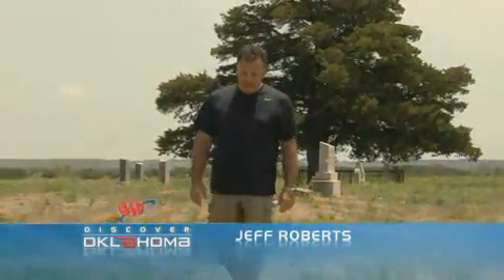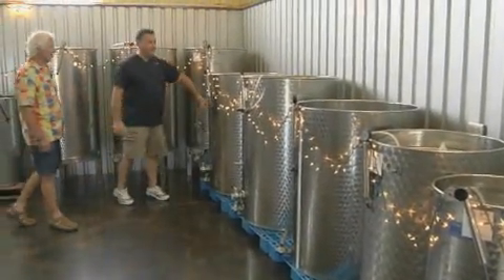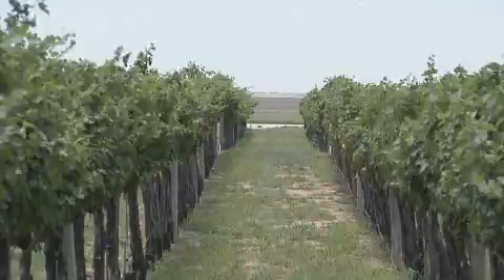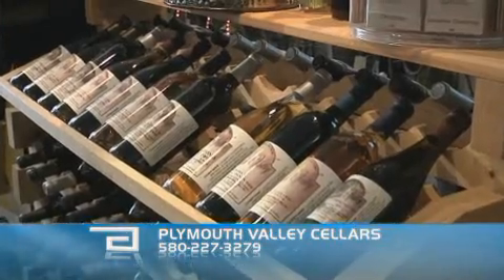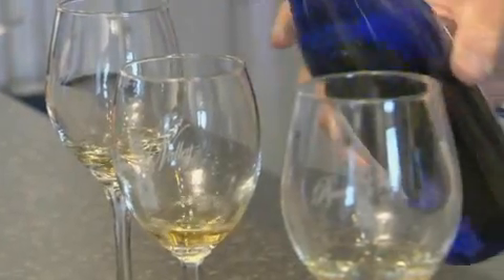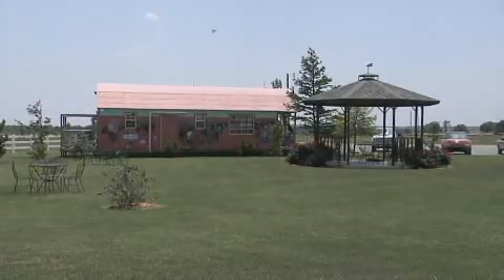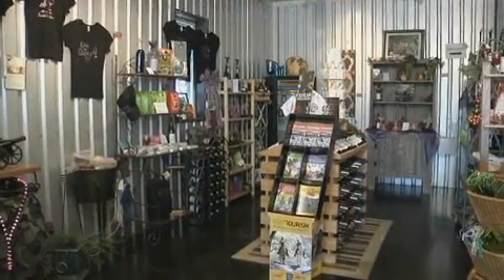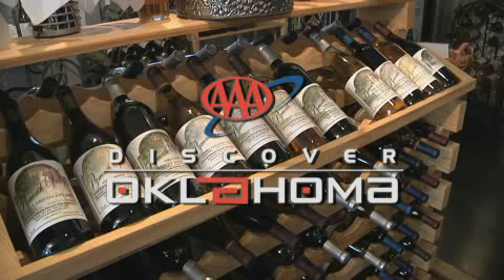Plymouth Valley Cellars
Plymouth Valley Cellars near Fairview features a 4.5-acre vineyard and winery where flavorful wines and grape juices are produced. The beautifully-landscaped grounds, surrounded by the Gloss Mountains, create an inviting ambiance. Tour the vineyard for a behind-the-scenes look at the variety of grapes that are grown and harvested there, then check out the winery to learn about the process of making the juice and wine once the grapes are plucked from the vines. Stop into the gift shop at Plymouth Valley Cellars to browse Made in Oklahoma products, wine accessories and works by local artists. Plymouth Valley Cellars offers lodging options so that you can experience a relaxing getaway at the scenic property. Stay in the D'Vine Cottage near the vineyard, or bring your RV and set up at one of four campsites, complete with full hookups. Or, invite your whole family to stay in the Flaming Homestead, a four-bedroom home with a spacious deck and hot tub.